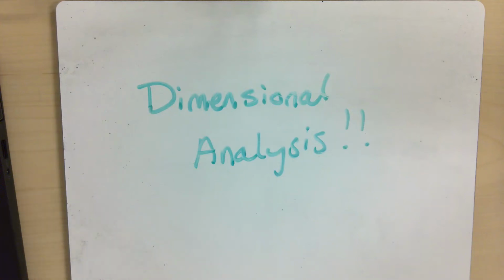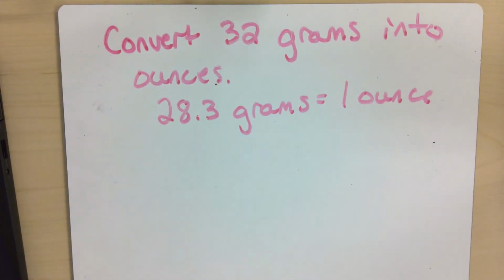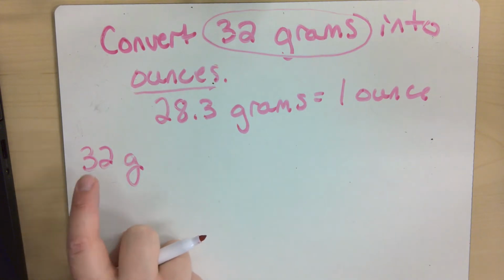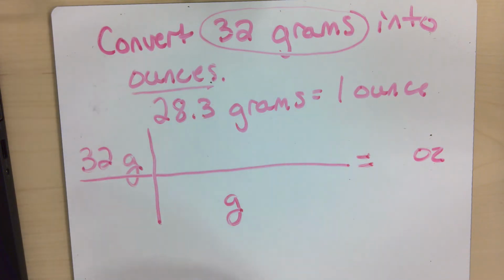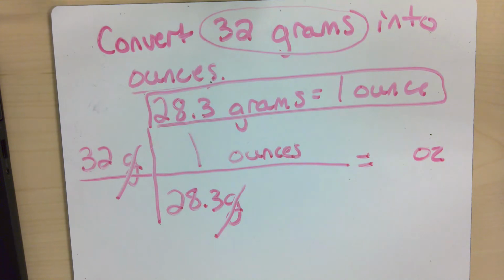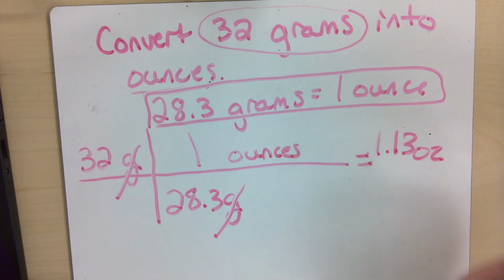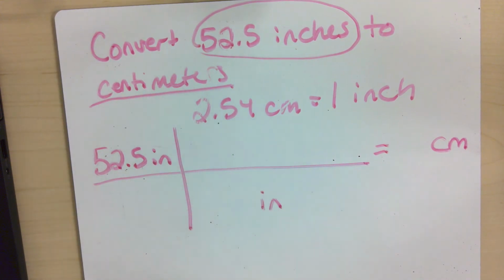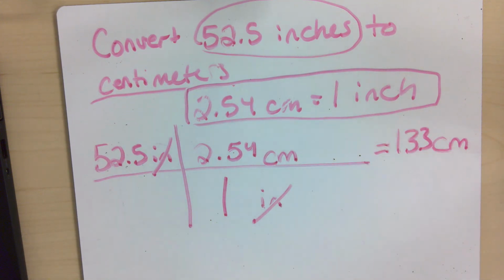Introduction to Dimensional Analysis